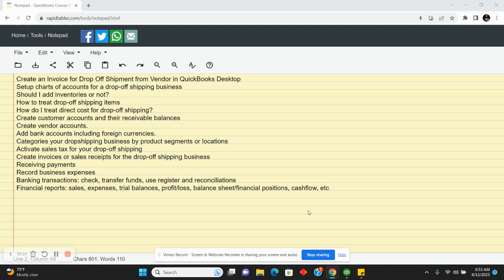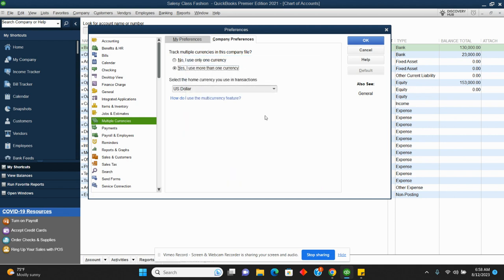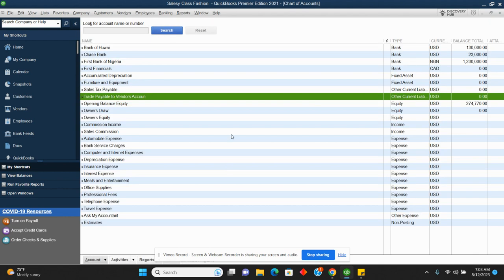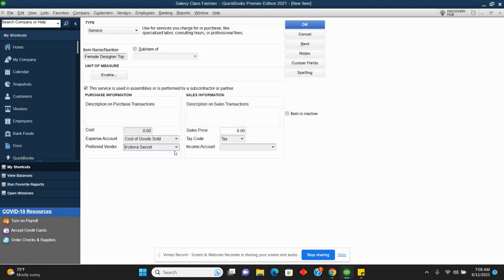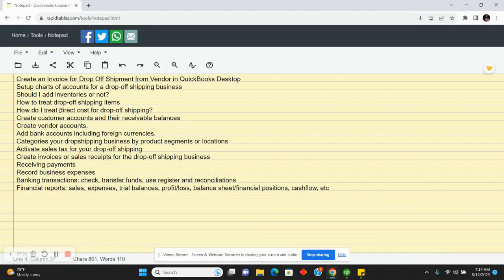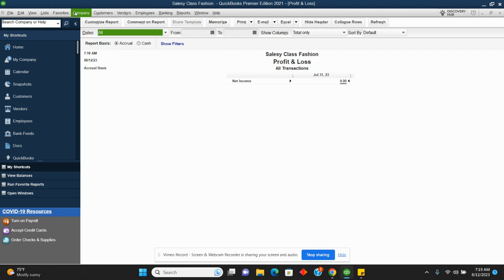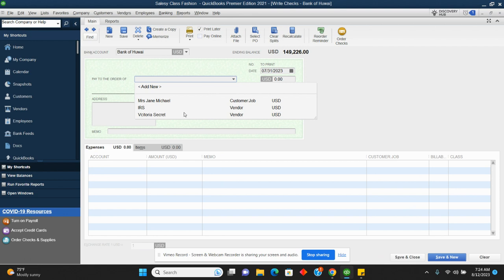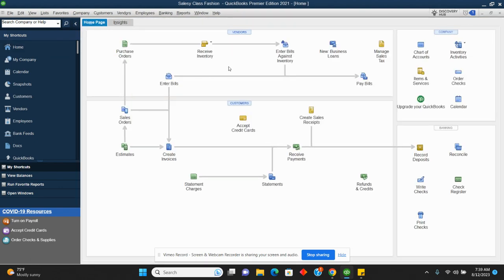How to Create an Invoice for Dropped Off Shipment from Vendor in QuickBooks Desktop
In this QuickBooks for drop shipping video, I will teach you how to create an invoice for dropped off shipment from vendor in QuickBooks Desktop.

Here are the breakdown of this video guide for your drop shipping business:

1. Setup charts of accounts for a drop-off shipping business.
2. Should I add inventories or not?
3. How to treat drop-off shipping items
4. How do I treat direct cost for drop-off shipping?
5. Create customer accounts and their receivable balances
6. Create vendor accounts.
7. Add bank accounts including foreign currencies.
8. Categories your drop shipping business by product segments or locations
9. Activate sales tax for your drop-off shipping.
10. Create invoices or sales receipts for the drop-off shipping business.
11. Receiving payments from your customers.
12. Record business expenses
13. Banking transactions: check, transfer funds, use register and reconciliations
14. Financial reports: sales, expenses, trial balances, profit/loss, balance sheet/financial positions, cashflow, etc.

► Professional Services
► NGO or Non-profit
► Financial Services

We can help you customize QuickBooks for:
► Invoicing
► Payment
► Tax
► Banking
► Inventories
► Expenses
► Reporting
► User management and control
► Backup
► Cloud hosting.